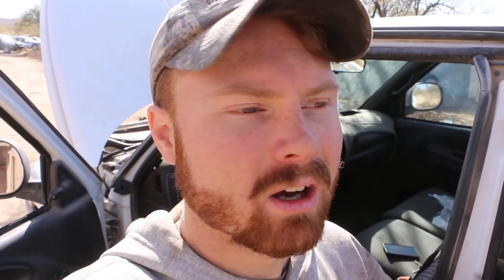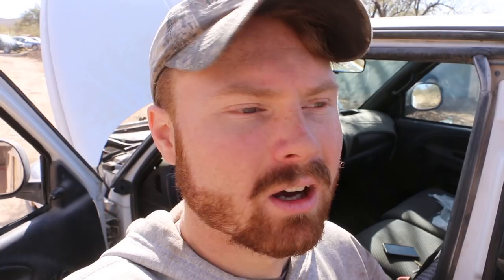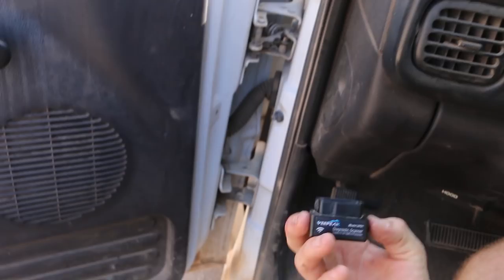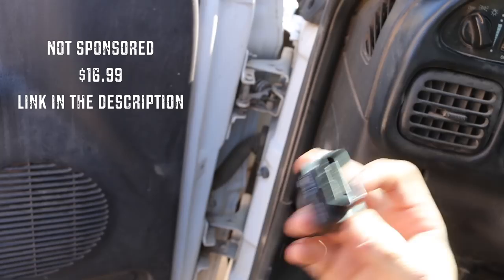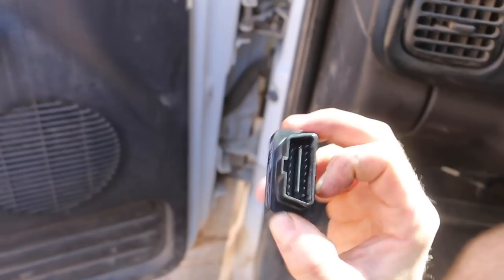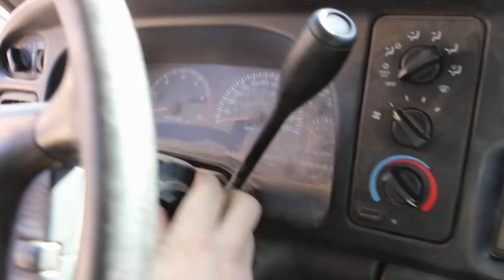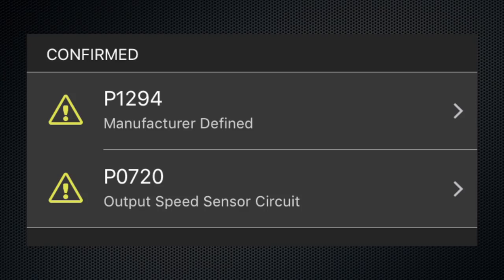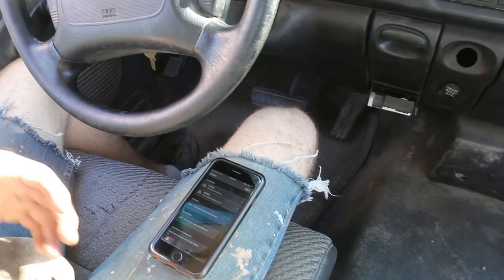Do I Need To Rebuild My Transmission? | Rebuilding A Automatic Transmission Part 1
In this video I am trying to figure out if I need to rebuild my transmission in my 1999 Dodge Ram 2500 360.